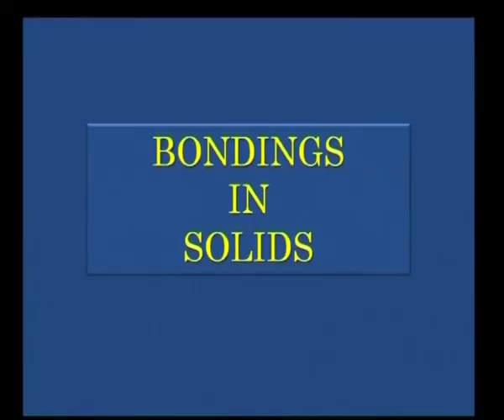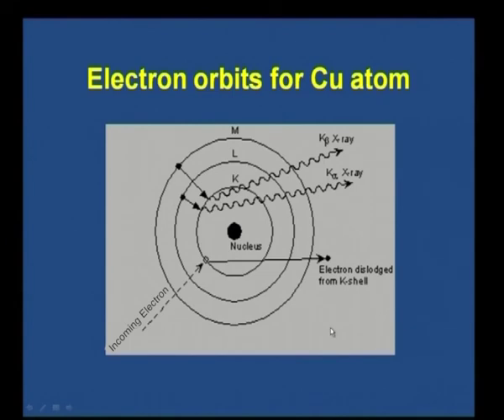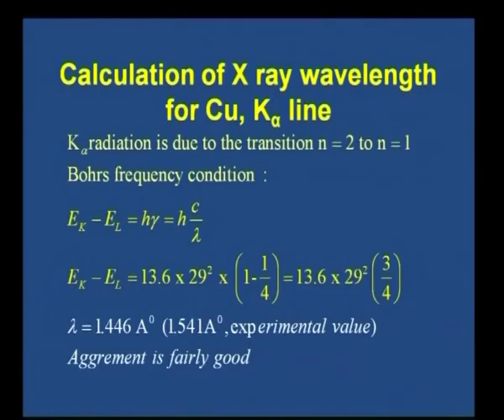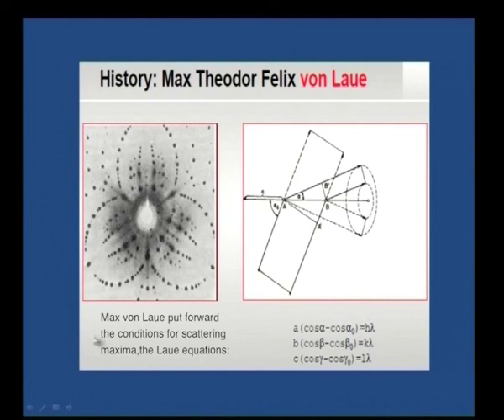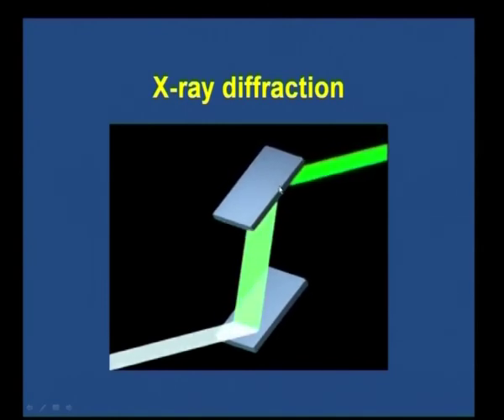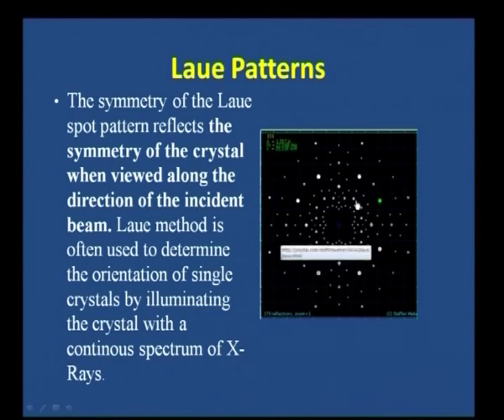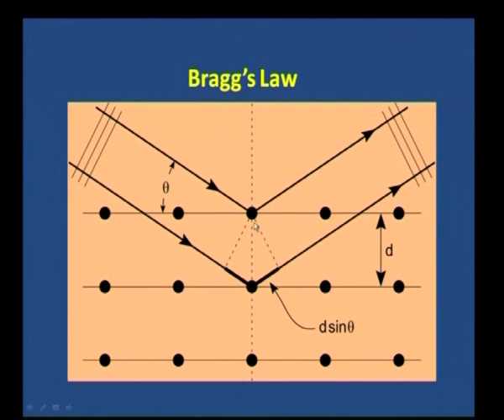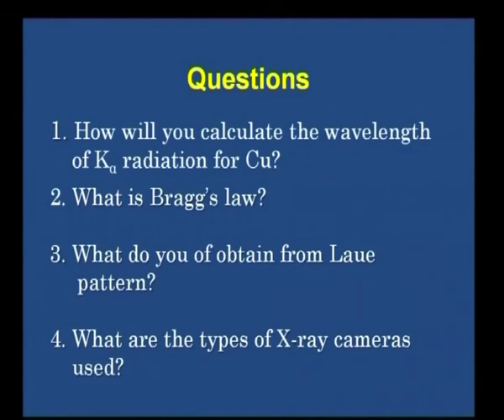Bonding in solids Part-13-Laue Diffraction